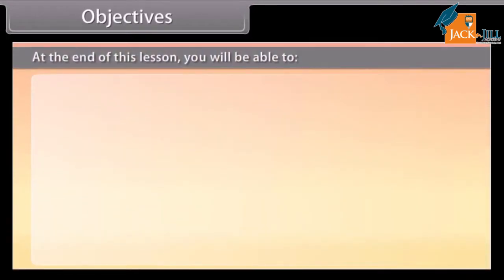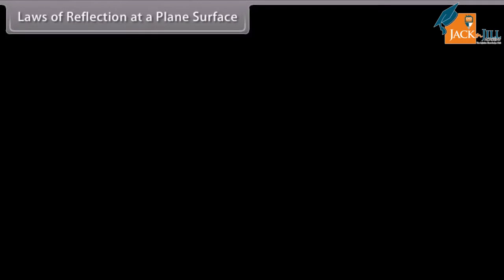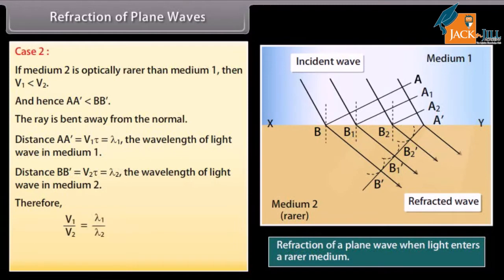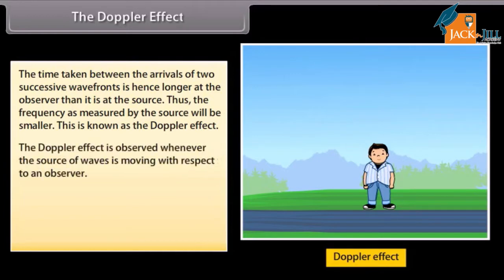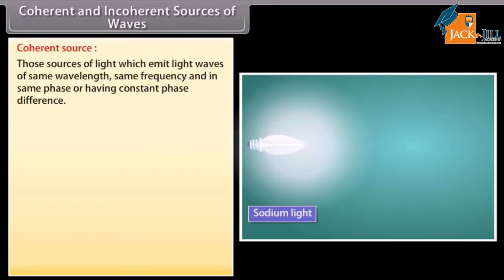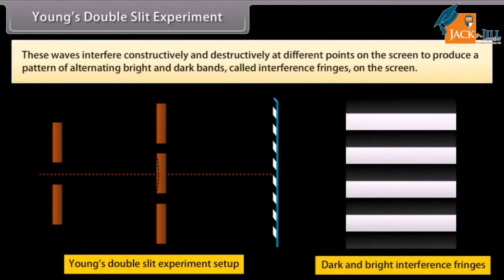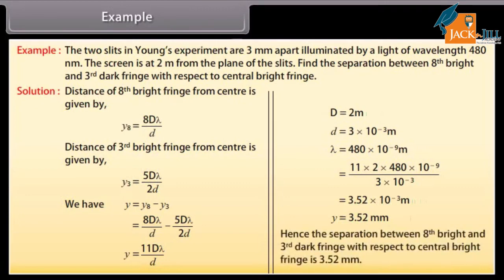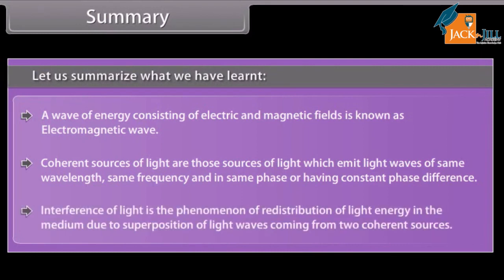WAVE OPTICS I || PHYSICS || CLASS 12 || ANIMATED VIDEO